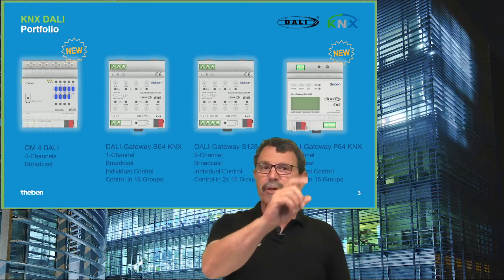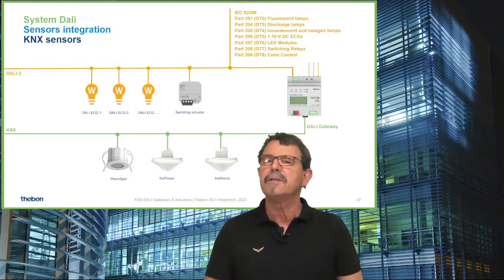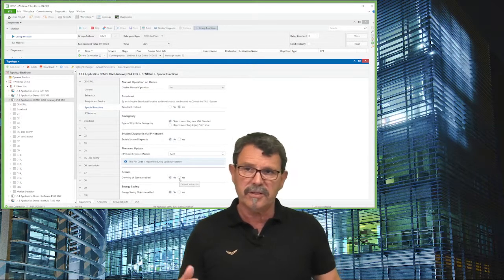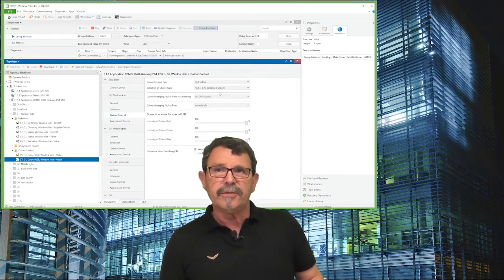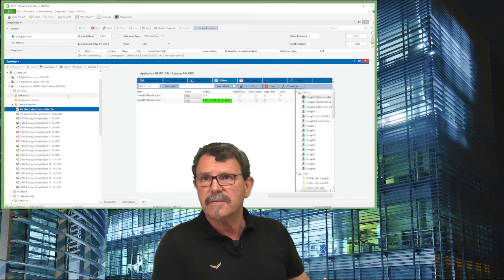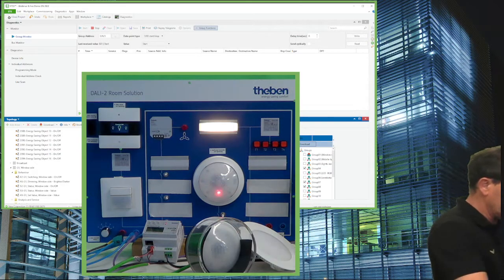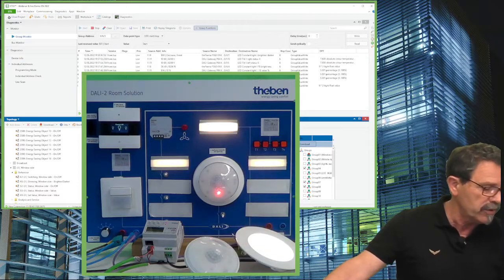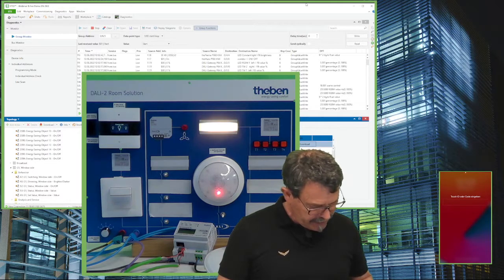Video tutorial DALI Gateway P64 KNX EN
The DALI Gateway P64 KNX is a 1-channel multi-master application controller for controlling up to 64 ECGs and 8 DALI-2 motion detectors or light sensors via the KNX installation bus. The control gear can be controlled individually or in up to 16 groups with a maximum of 64 participants. Coloured light control (DT8) for individual ECGs or max. 16 groups (colour temperature, RGB, HSV, RGBW) is also possible. In addition, the DALI gateways can be used for time-dependent colour control, e.g. for HCL applications.
The scene module provides up to 16 individually programmable lighting scenes. The effect module enables individual sequence control. Commissioning is carried out via the operating buttons, the free ETS app or the integrated web server. There is no need for complex wiring. In the event of a fault or new requirements, individual ECGs can be easily replaced or reprogrammed. KNX Data Secure ensures reliable protection against data theft and manipulation.

1:05 DALI Gateway Features
2:10 Product description
3:05 Programming options
5:00 DALI 2 Sensor
6:30 DALI wiring
6:58 DALI Multi-Master wiring
9:10 ETS application
16:45 DCA operation
17:25 Effect settings
20:35 Time control function settings
20:44 HCL template
25:25 DALI 2 sensor integration
28:30 Function demo
34:00 Functions - App operatated

The video is aimed at professionals and those interested in lighting technology and building automation, especially those interested in DALI lighting systems and KNX products.
Here is a summary of the video in bullet points:

Introduction and product overview
- Introduction of the Theben DALI Gateway P64 KNX as one of the latest products in KNX-DALI communication.
- Mention of other products in the range, including DALI S128, DALI S64 and DM4 DALI actuator.
- Highlighting the Multimaster application, Data Secure support and grouping options.

Technical aspects and programming
- All DALI gateways support Data Point 8 communication for versatile colour control.
- DALI products offer KNX Data Secure for secure communication in large and sensitive projects.
- Three programming options for the DALI Gateway: manual operation on the device, ETS application with DCA app and tablet control.

Practical application and operation
- Integration of up to eight DALI 2 certified sensors with Multimaster application.
- Simplified installation and wiring thanks to direct DALI communication.
- Use of KNX presence sensors for advanced control functions such as constant light control.

ETS application and configuration
- Step-by-step instructions for using the ETS to configure the DALI gateway.
- Setting options for behaviour, emergency applications and energy savings.
- Grouping of up to 64 luminaires with individual settings for each group.

Effects, scenes and time control
- Creation of lighting effects and scenes with customisation options such as colour temperature control.
- Time-based control to simulate Human Centric Lighting (HCL) with the ability to schedule colour temperature changes throughout the day.
- Integration and control of DALI-based motion sensors for simple lighting control.

Practical part and demonstration
- Live demonstration of controlling different types of lights, including colour change and brightness control.
- Presentation of the EON app for controlling lighting scenarios via a tablet.